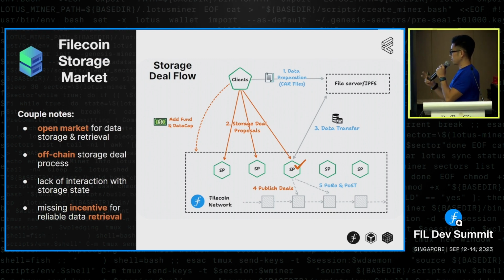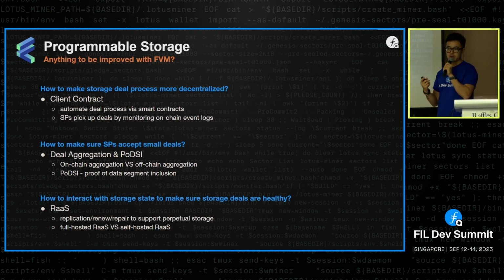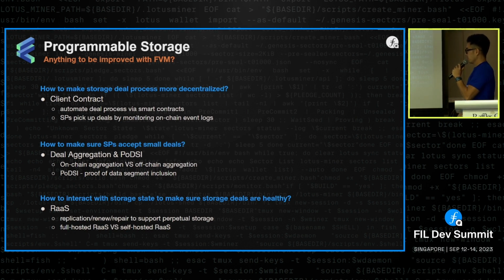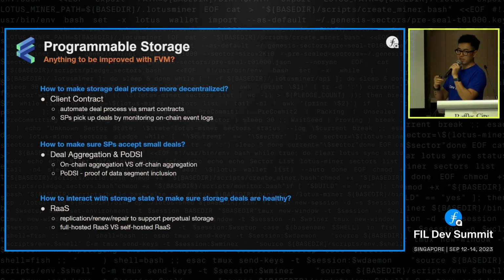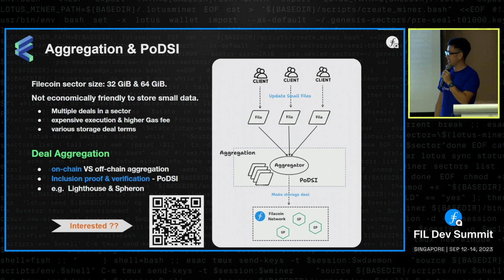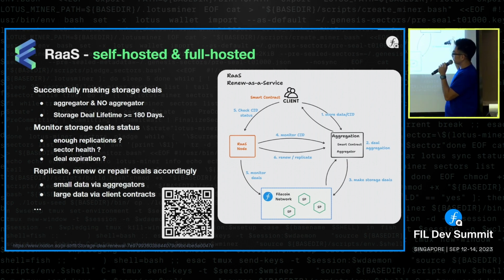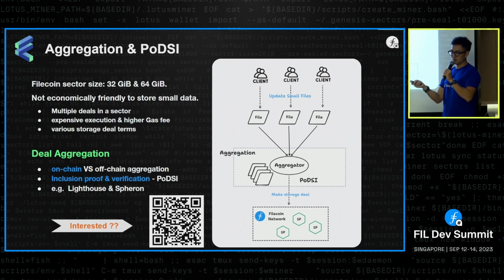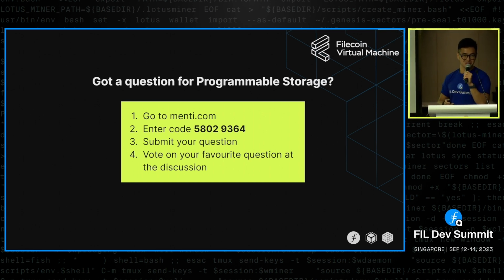Programmable Storage Concepts on FVM - Longfei Wang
Programmable Storage Markets (PSM) makes use of programmability on FVM to enable highly customizable and automated storage services on Filecoin with FVM. This talk covers core concepts on aggregated storage uploads, proof of data storage, replication/renew/repair of storage deals and retrievability.